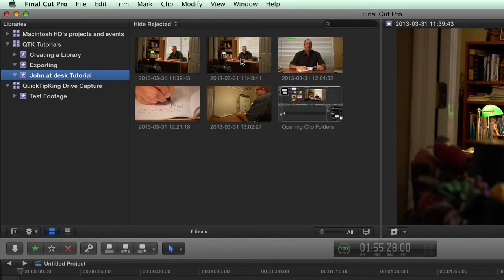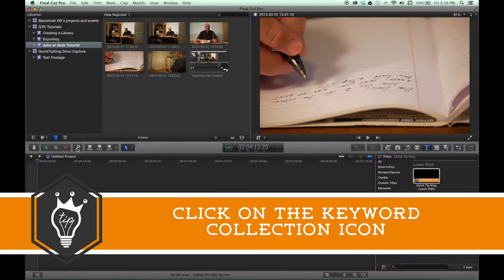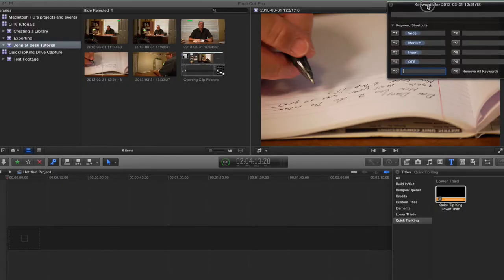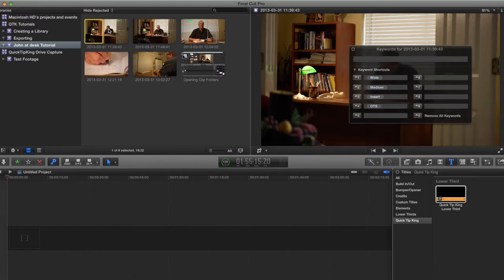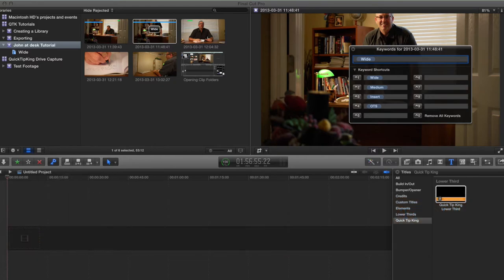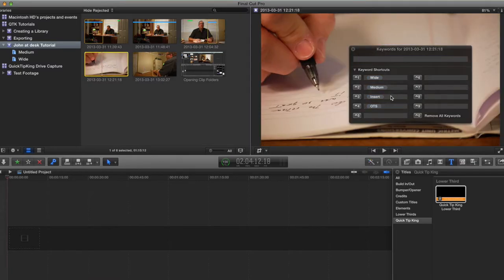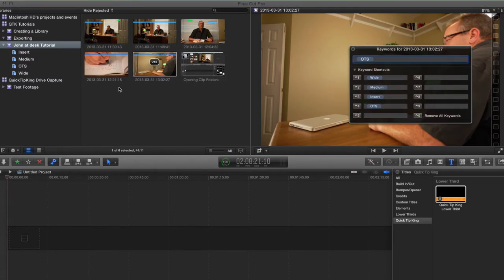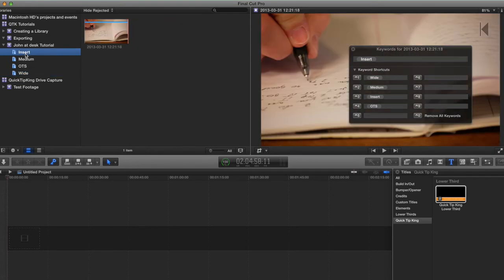Adding Keywords in Final Cut Pro X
Adding your clips to keyword collections is great for organizing your files!